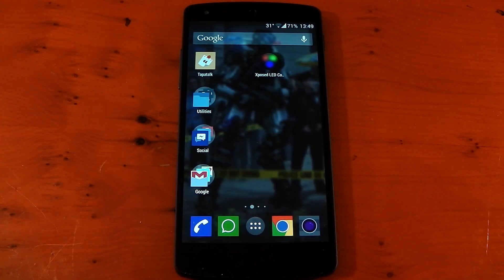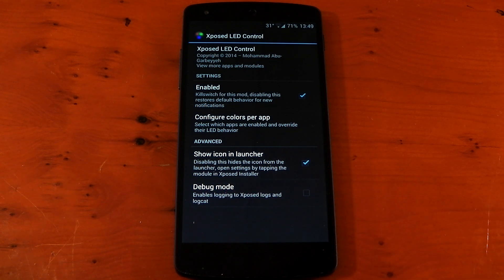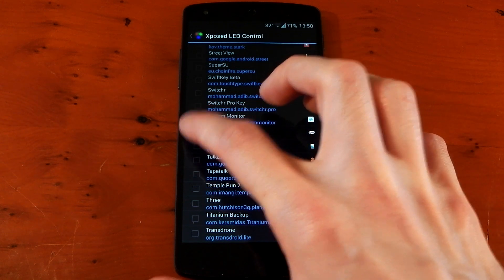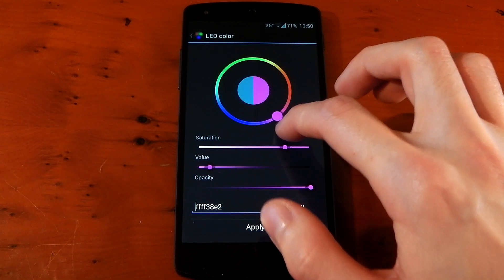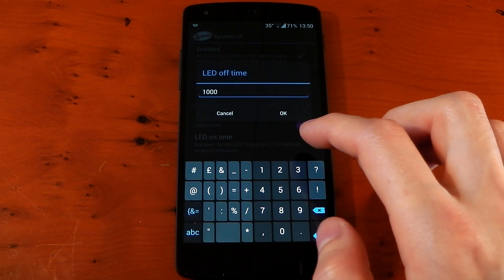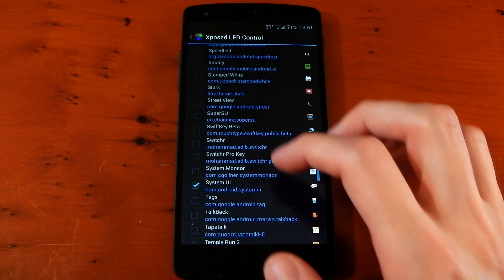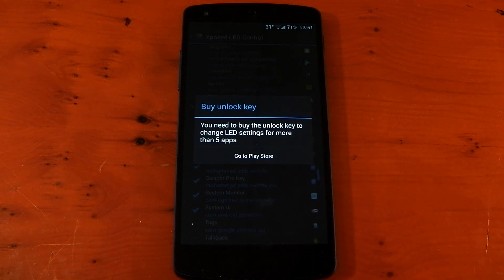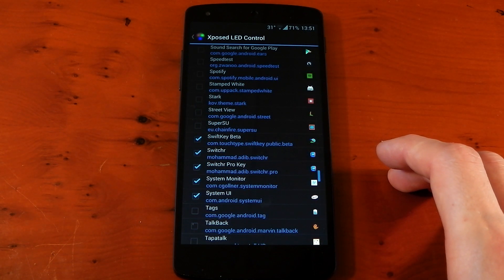Nexus 5 - Xposed Module - Xposed LED Control